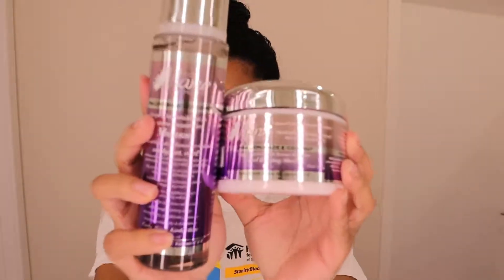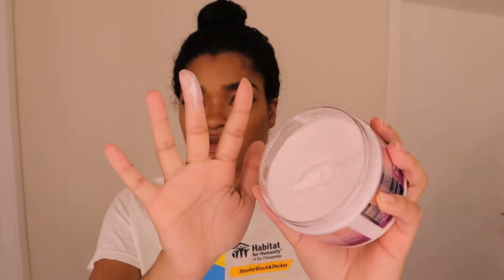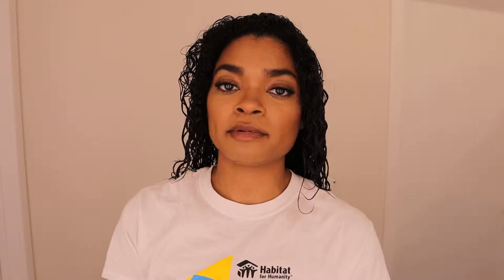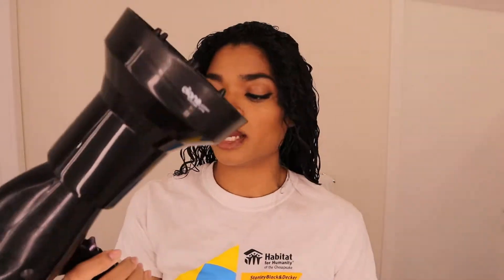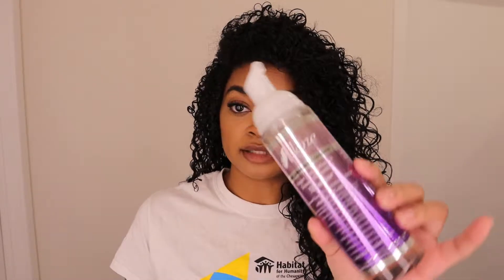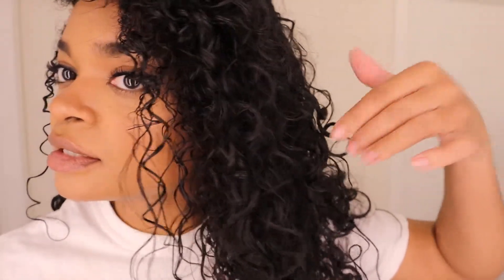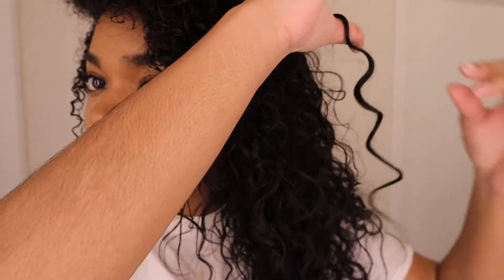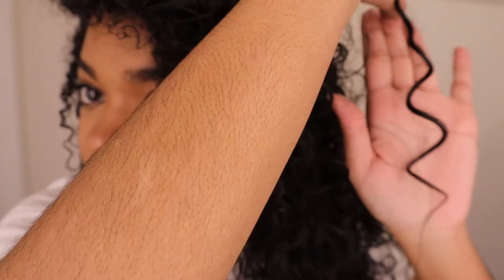THE MANE CHOICE PINK LEMONADE & COCONUT PRODUCT REVIEW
Hey beauties! Today, I'm reviewing the curling sherbet and mousse from the Mane Choice pink lemonade and coconut line.

Products used:
- The Mane Choice Pink Lemonade and Coconut Hair Sherbet
- The Mane Choice Pink Lemonade and Coconut Mousse